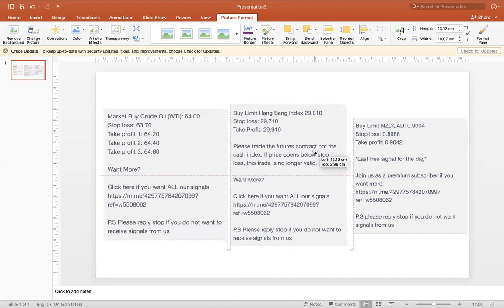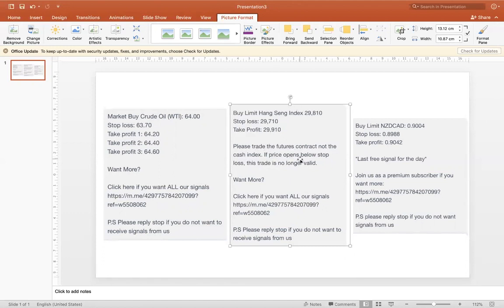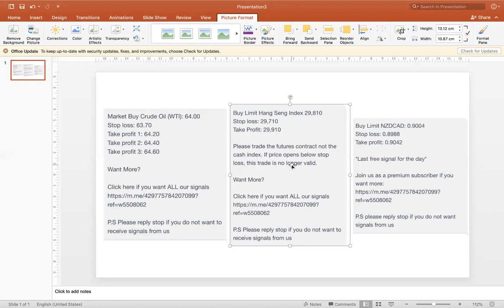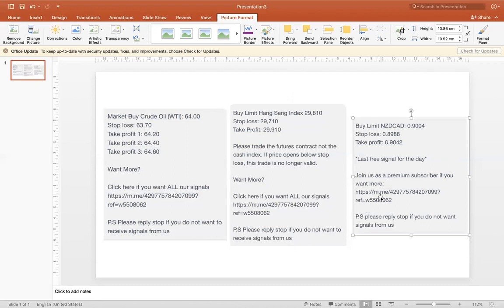How to Profit Off Our Forex Signals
If you are new to our telegram channel, this video is a MUST watch.

Learning how to use our signals correctly is pivotal to turning a profit.